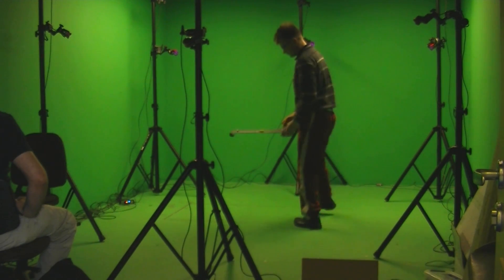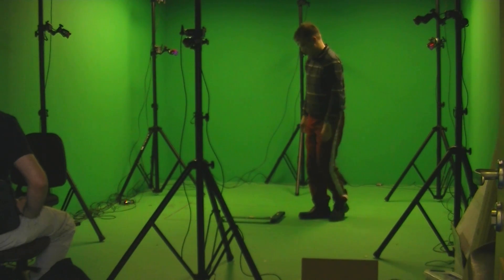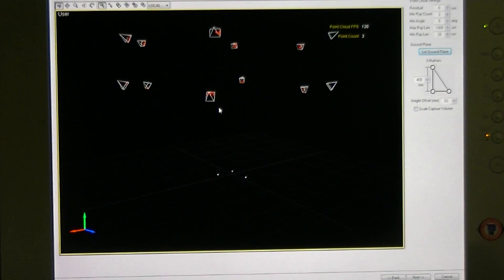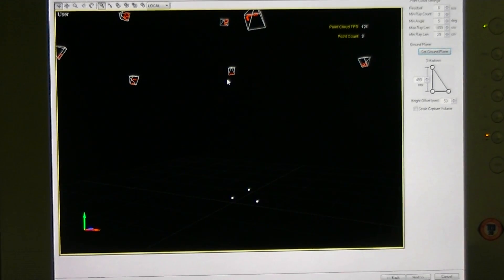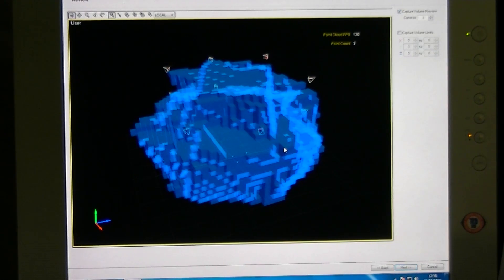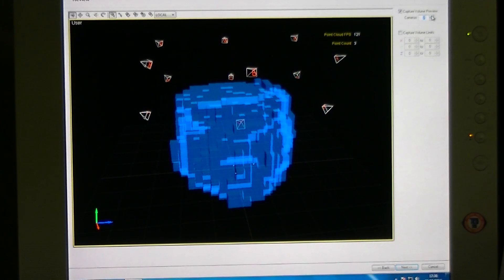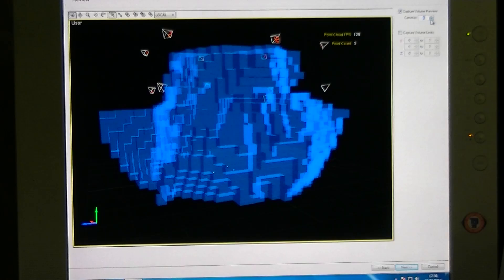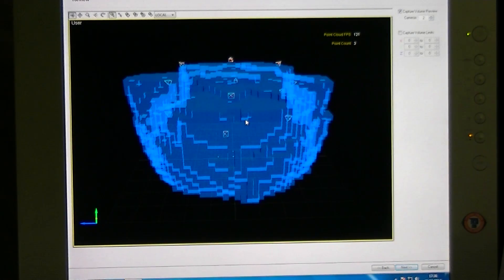Motion Capture Setup Placing Calibration Square in Center Position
for many more videos showing the complete setup process. This Motion Capture System by OptiTrack arrived at the School of Computing Science and Digital Media on Wed 19th Sept 2012. So this evening another lecturer and myself set about setting up the stands cameras. The OptiTrack Flex 13 Camera system has a resolution of 1280 x 1024 and can capture at a rate of 120fps. A total of six cameras can be connected into a Hub, which then connects back via USB to a workstation. This twelve camera system of course requires two hubs with an RCA cable connection linking the two for synchronization purposes. Some further details about the system can be seen